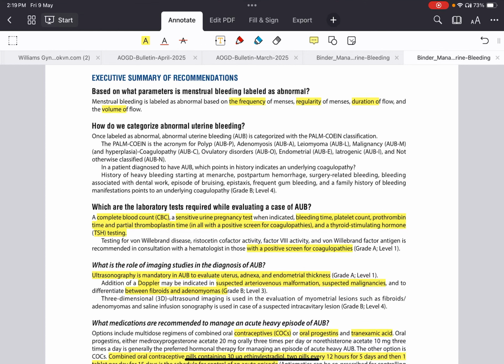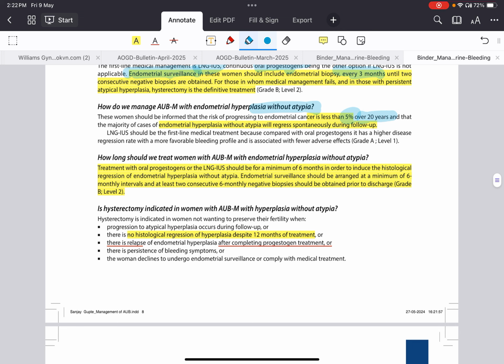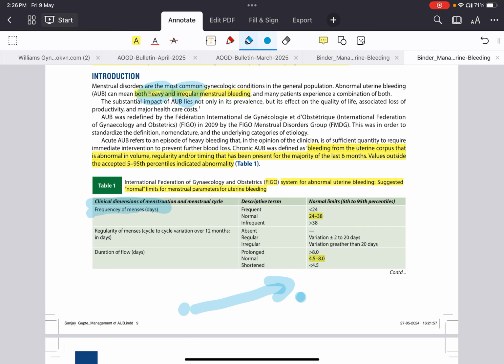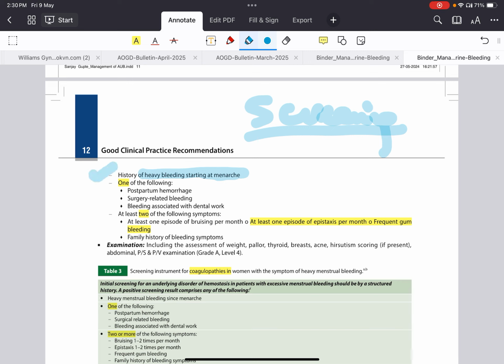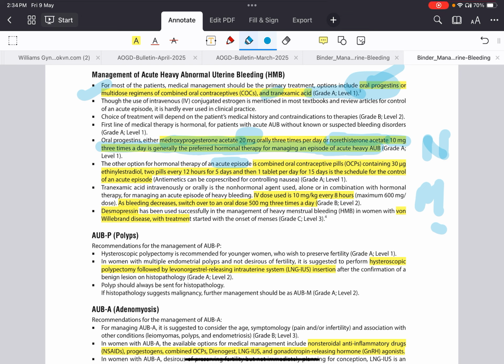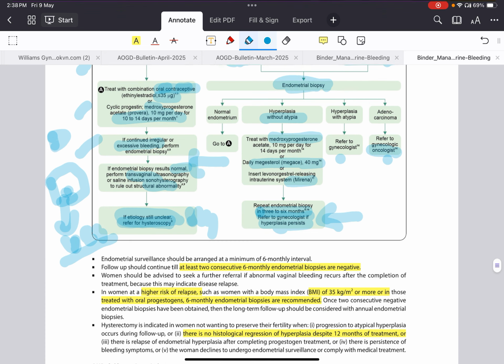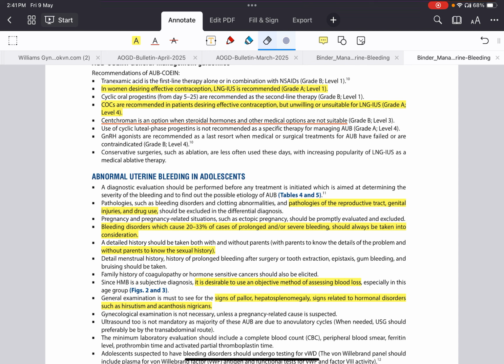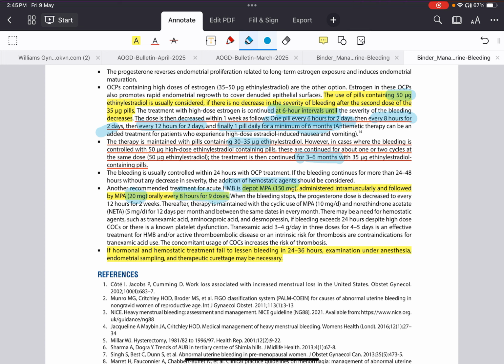CLASS 11: MANAGEMENT OF AUB (ABNORMAL UTERINE BLEEDING) FOGSI GUIDELINES